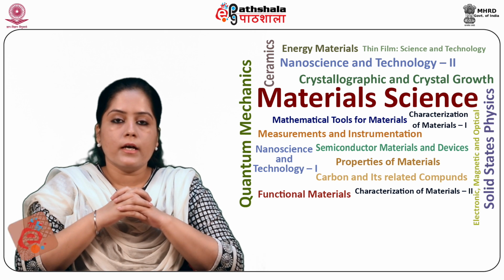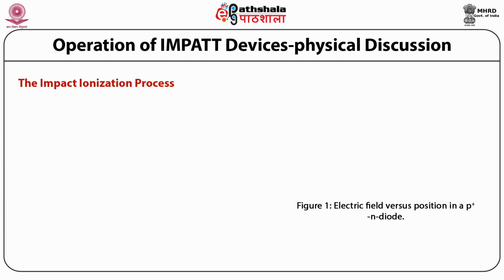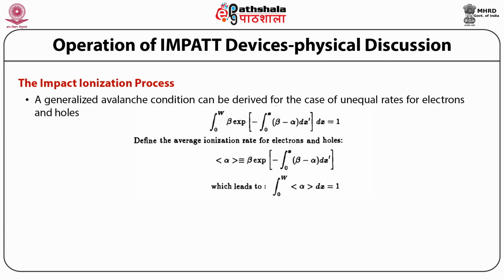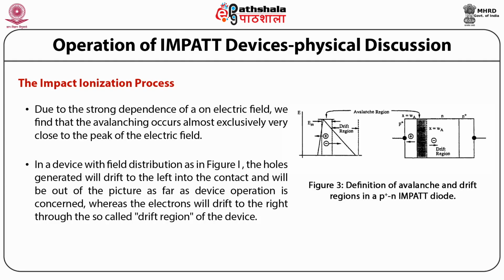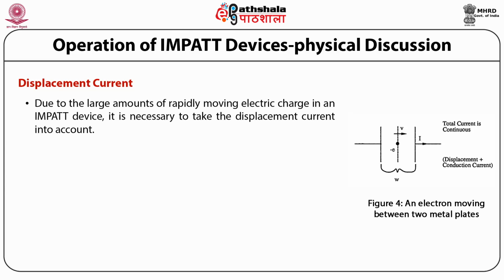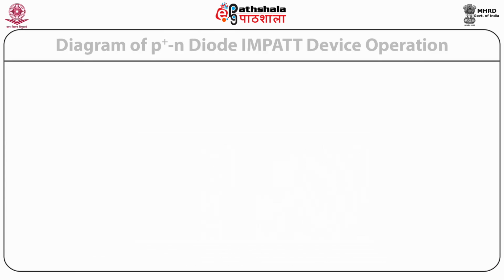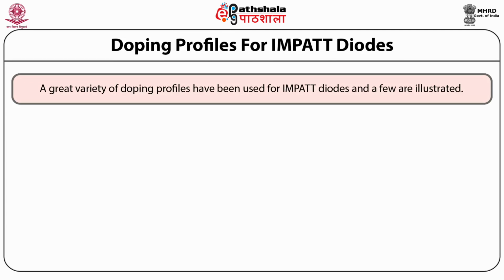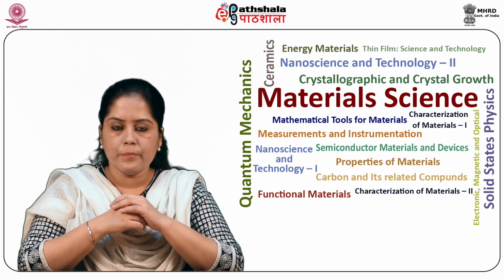Impatt diode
Subject:Material Science